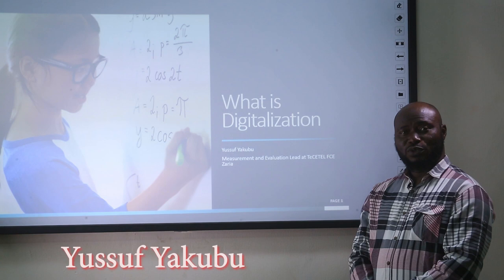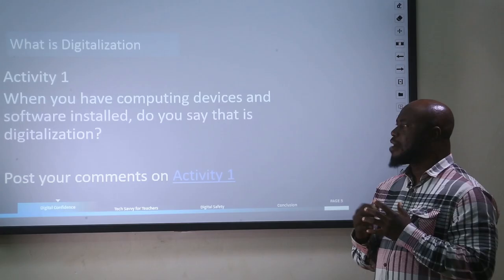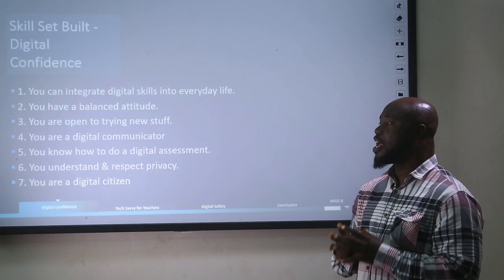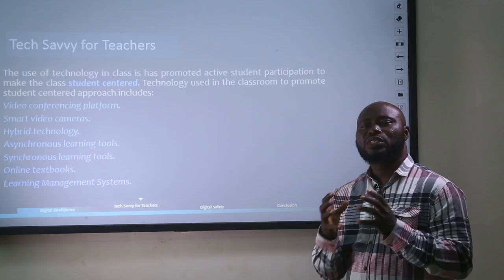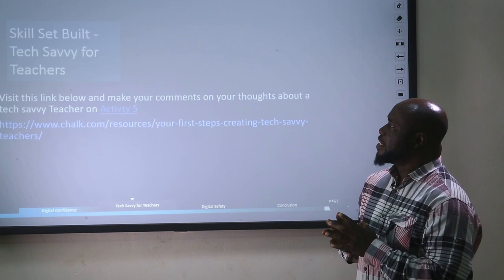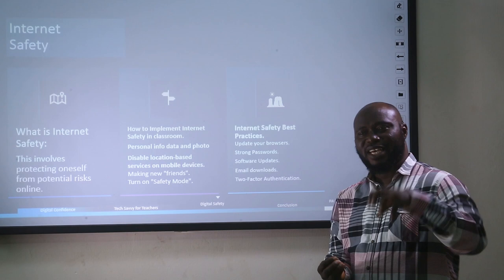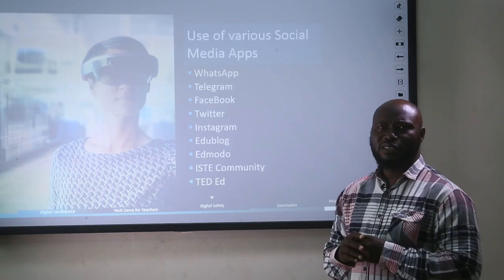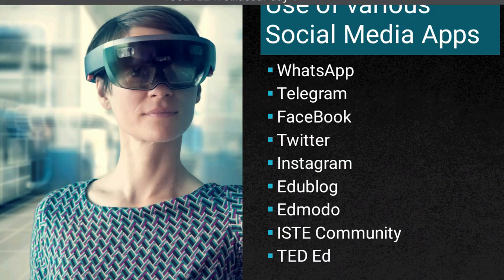Day 1 Digital Literacy for Primary and Secondary School Teachers in Kaduna State by TeCETEL FCEZ.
Workshop organised by TeCETEL on Digital Literacy for Primary and Secondary School Teachers in Kaduna State. Day 1: The Digitization Concept, by Yussuf Yakubu